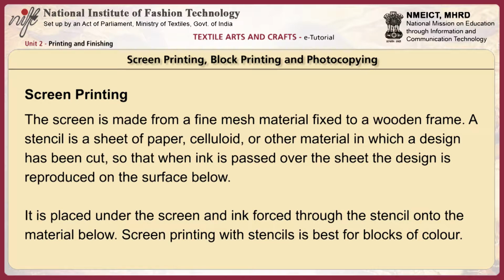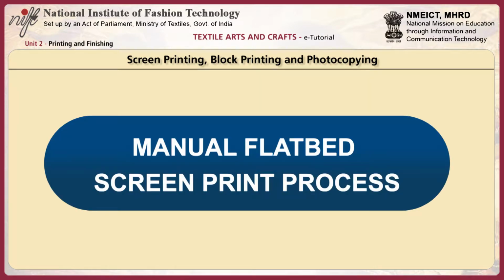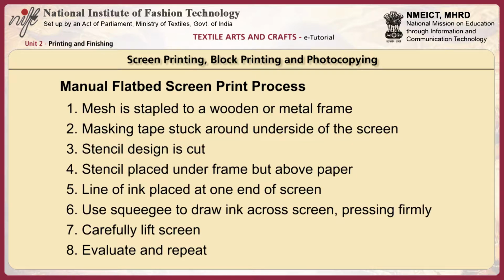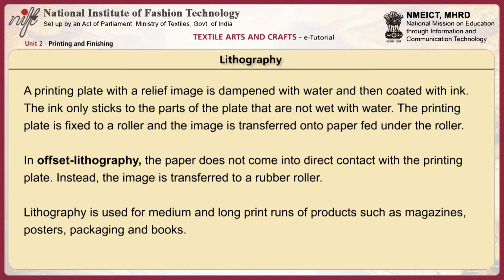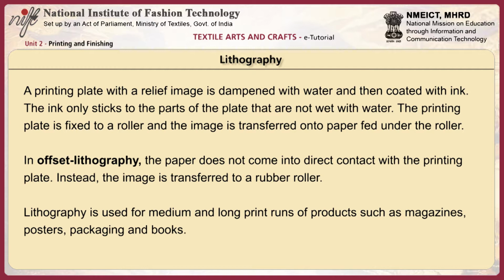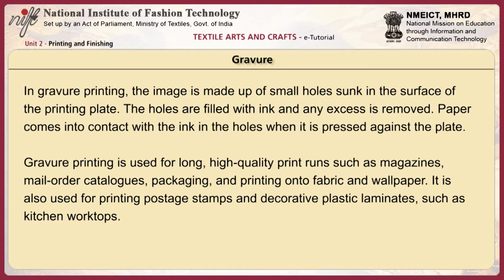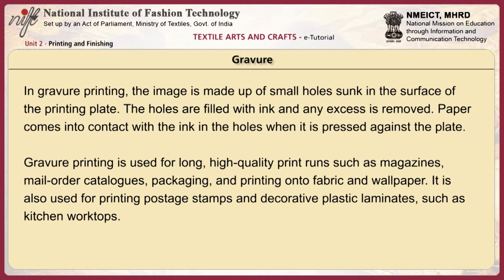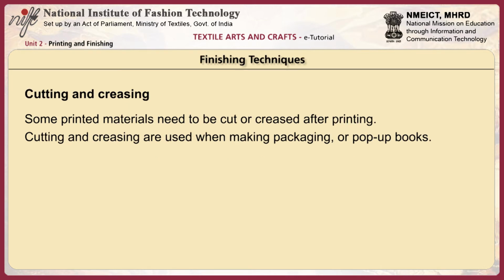Textile arts and crafts: printing techniques-2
Module Name: Textile arts and crafts: printing techniques-2